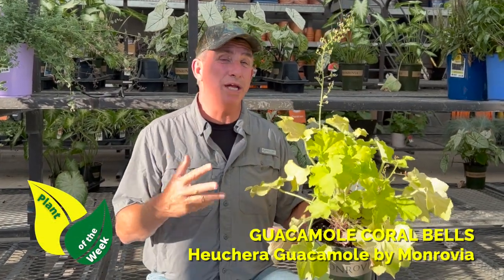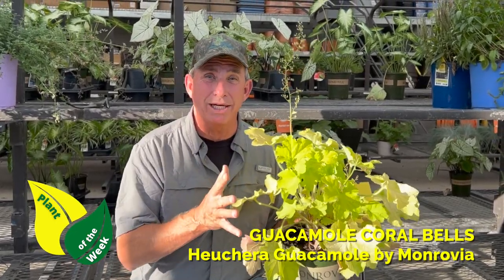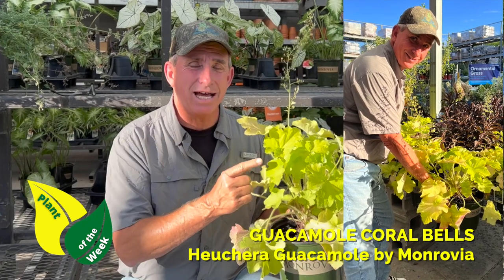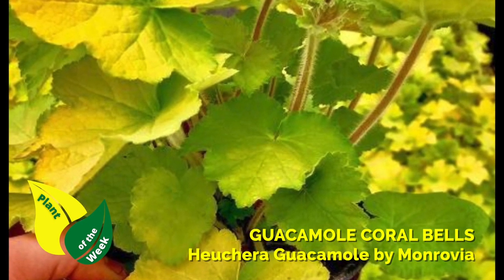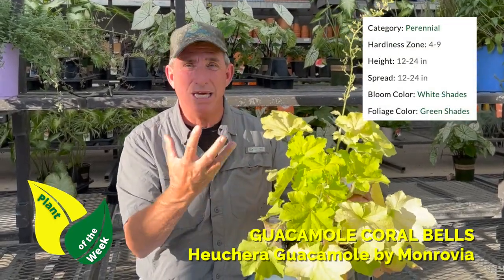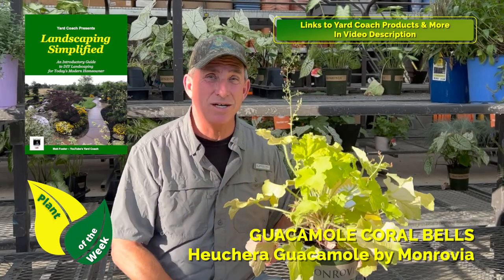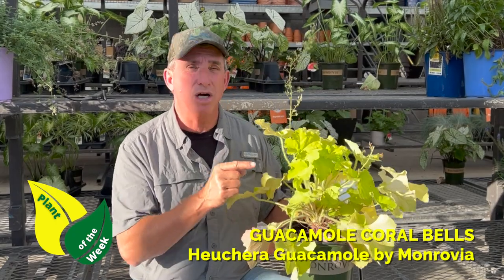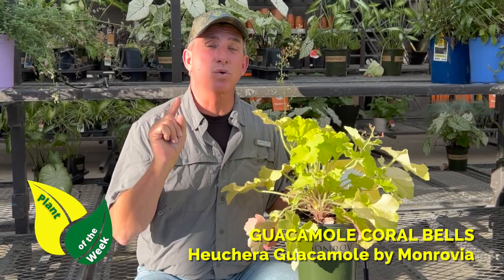GUACAMOLE CORAL BELLS | Heuchera Guacamole by Monrovia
Electric lime-green wavy foliage with a touch of golden highlights energizes your garden. This dazzler provides beautiful contrast to dark-foliaged plants. Coral Bells offer a dazzling array of foliage color, texture and shapes. Makes excellent border plants with their neat clumps of evergreen foliage.

* Lime green Heuchera on steroids!
* Big bright green chartreuse leaves form a 22x28inch mound.
* Tiny white flowers on slender spikes in mid summer.
* Attracts hummingbirds and butterflies.
* Native selection.
* Best in pt.shade/ shade, moist, well drained soil.

15-Step DIY Landscaping Project Checklist (Guide + Bonus Podcast)